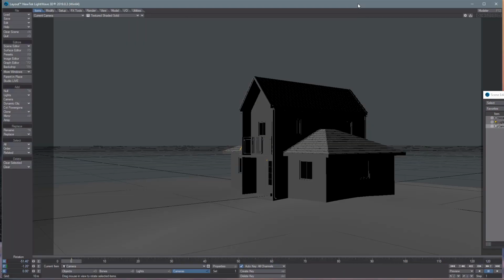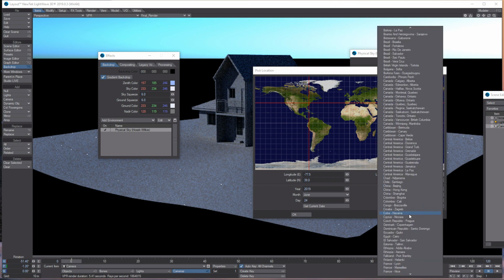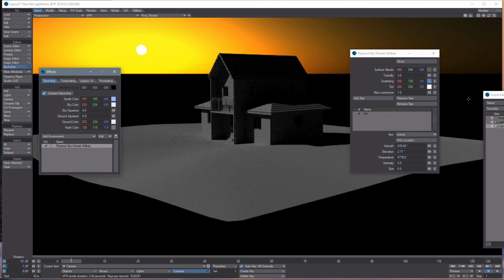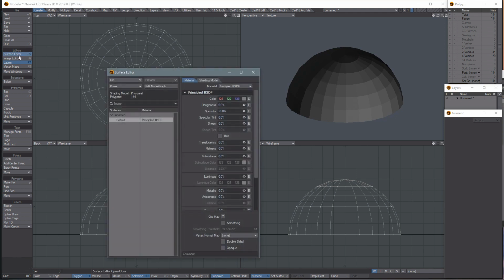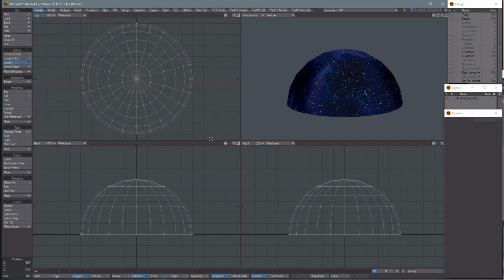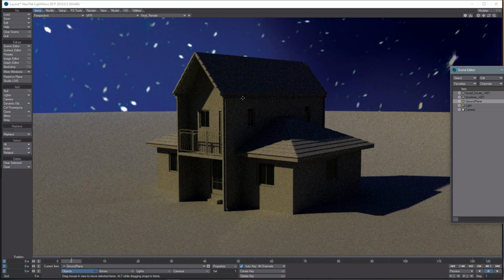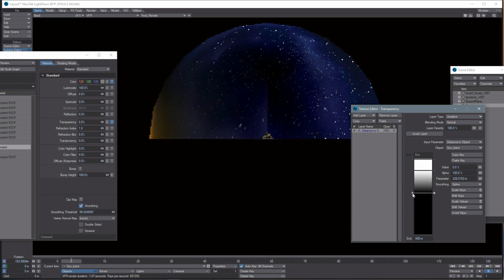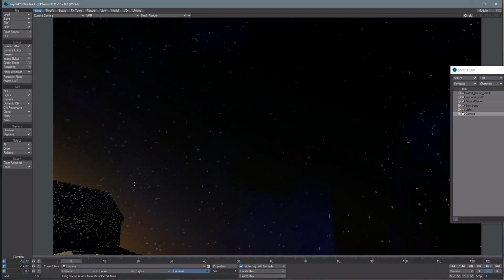Make a Sky With Stars and Sunset in LightWave 2019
This tutorial will show you how to set up a sky with stars and sunset using LightWave 2019's new Physical Sky tool and a sky dome.

Recorded with OBS, edited in HitFilm.